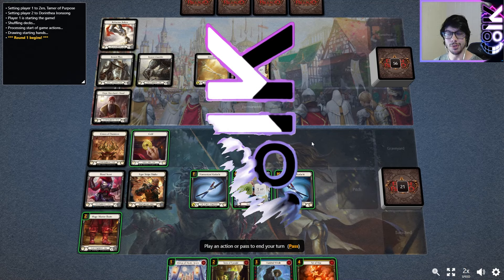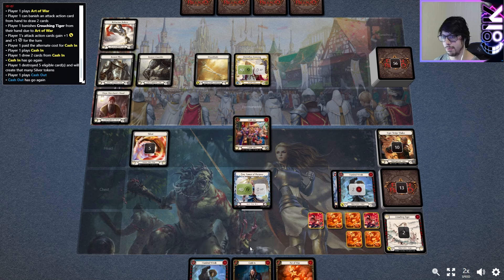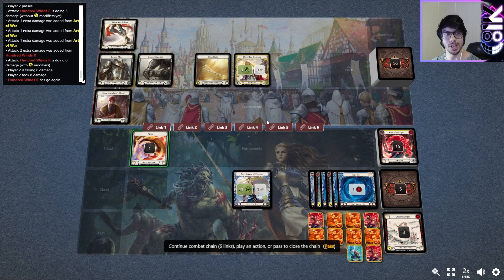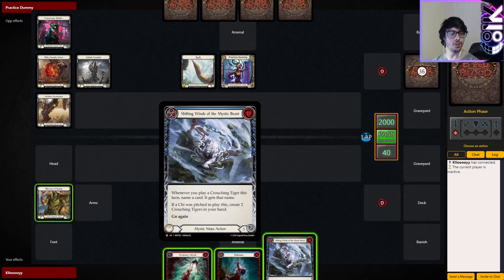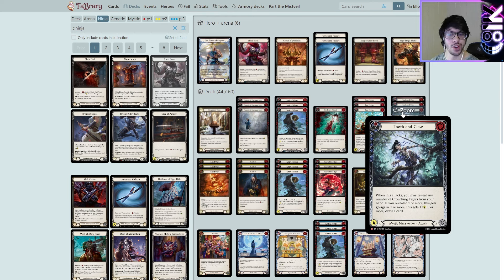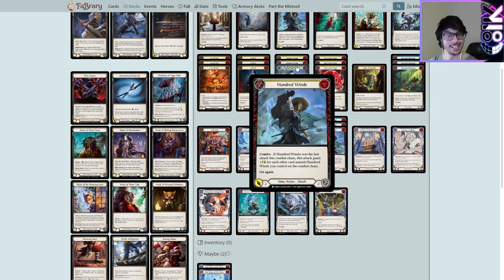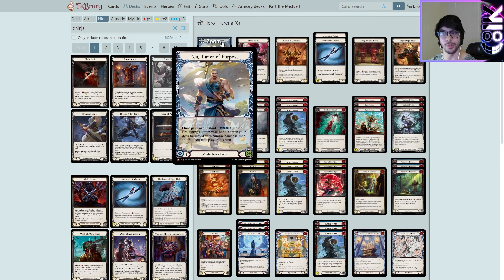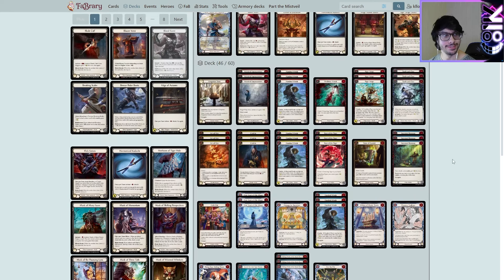[Combo Showcase | Hundred Tiger Zen] Looking for Combos, Guess the Full Combo | Flesh and Blood TCG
Time to start looking for some interesting cards with some more interesting uses, I wonder what we'll find and what classes will have the best unique combo.

Going over all things Flesh and Blood, from news to playing, you'll find a bunch of content from this devotee of the wonderful game that is Flesh and Blood. Currently giving my personal opinions on the design space of FaB and it's direction. As well as making and playing a few fun out of the ordinary decks like Melody and Shiyana.

Welcome to Klloo's Main Channel, home currently to all my content. Trying to make the transition to specific channels for each type of content but till then most uploads will still go to this channel.